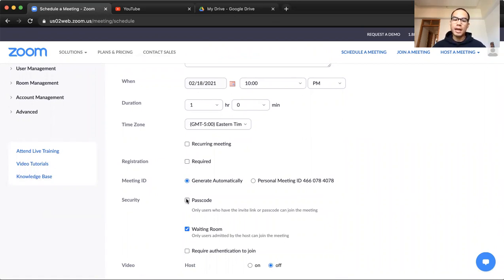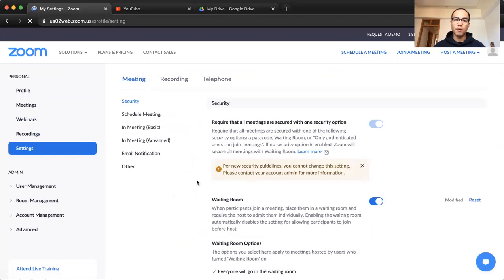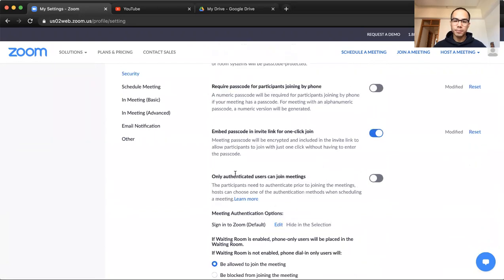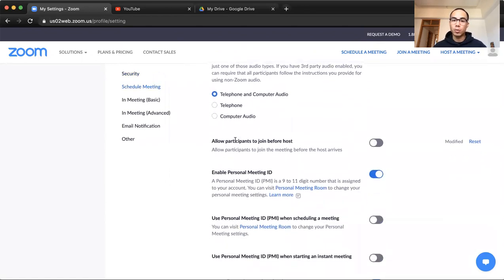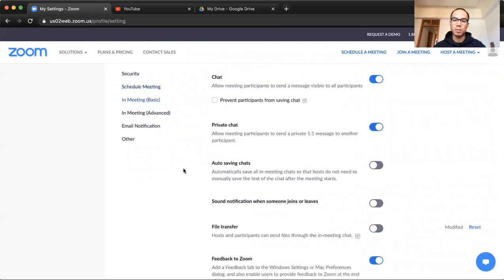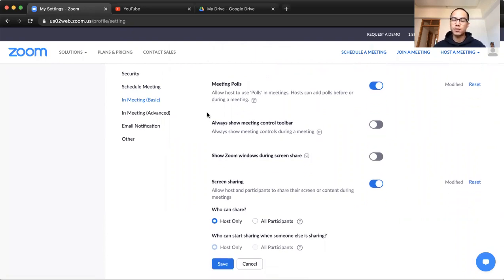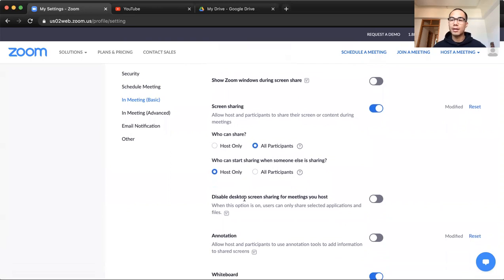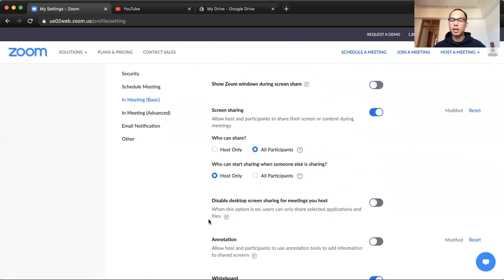[Step-by-Step] How to set-up your zoom meetings to prevent trolls?